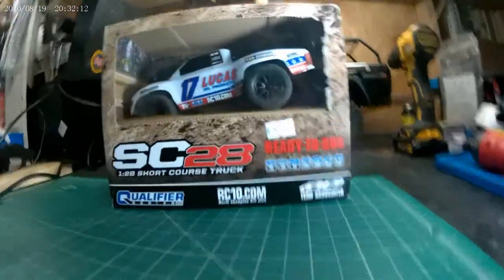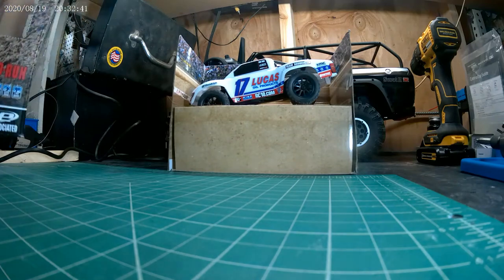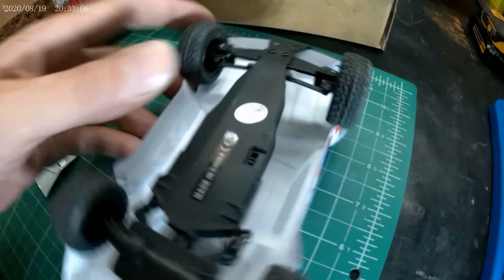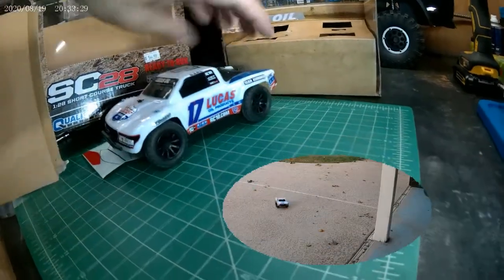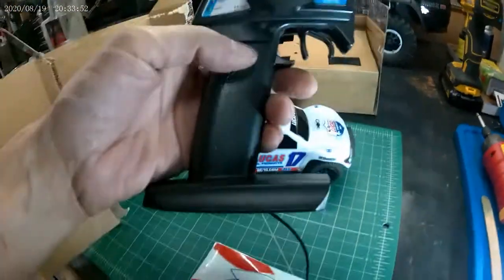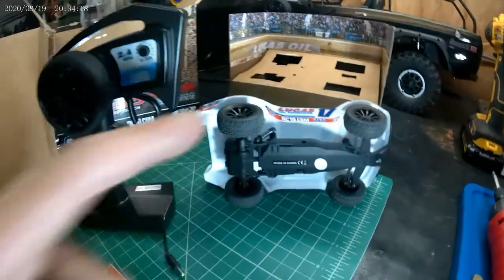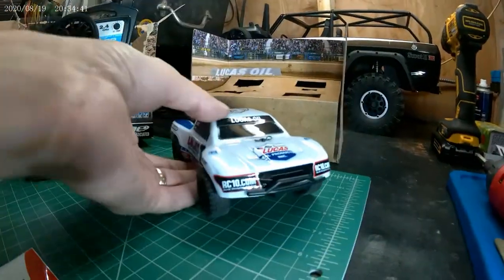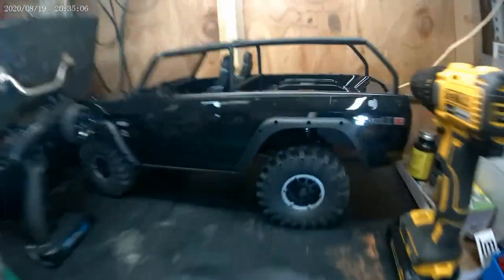Team Associated SC28 Lucas Oil Micro Short Course Truck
This is a budget friendly, but super fun little truck.   It is 2 wheel drive with built in battery that you charge from the controller.